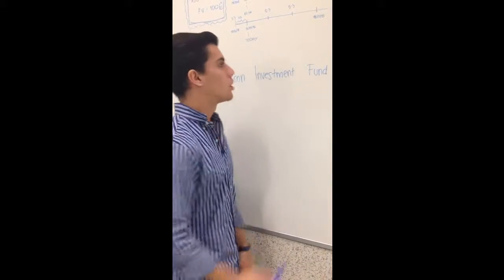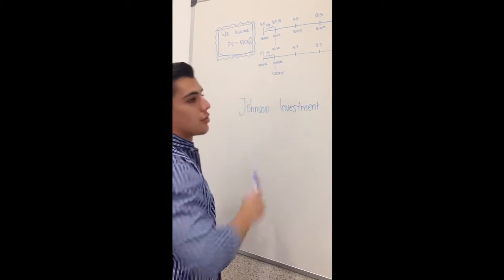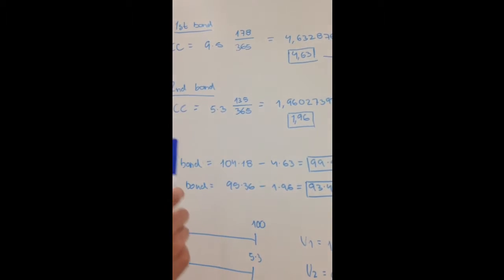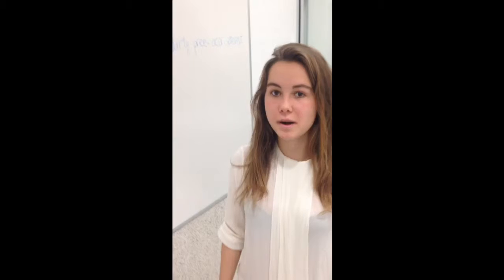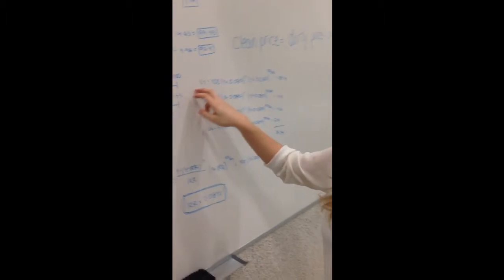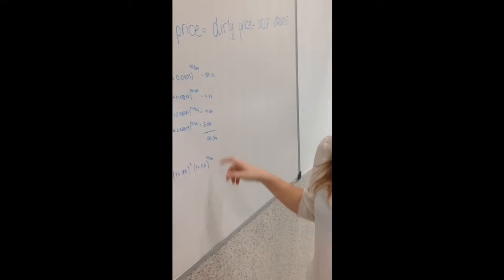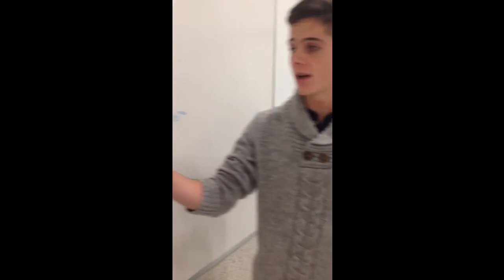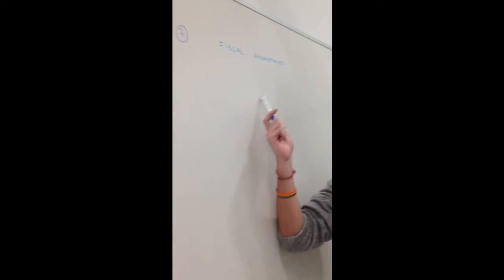Finance, case B